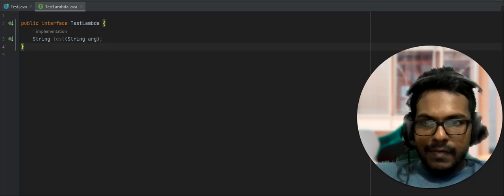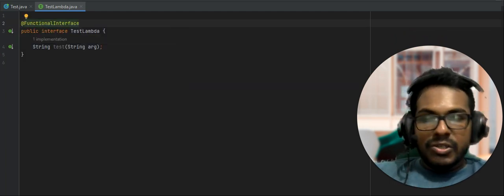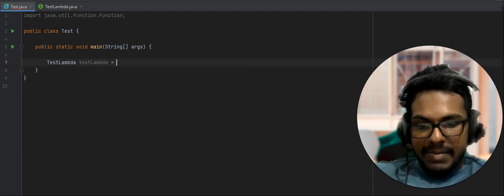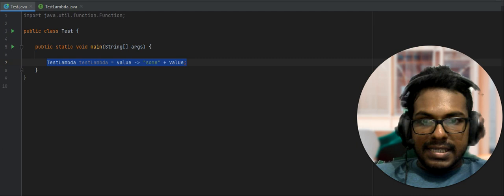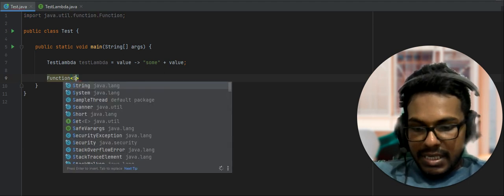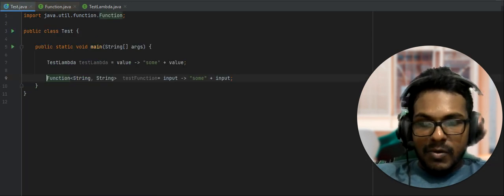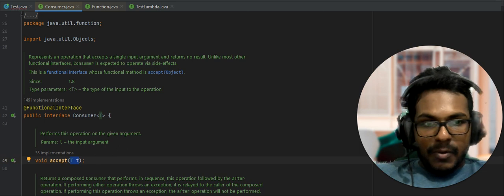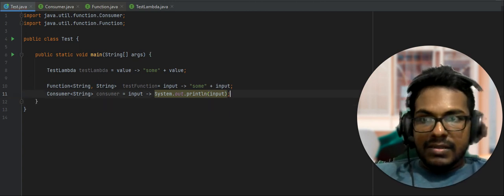Understanding Functional Interfaces in Java 8